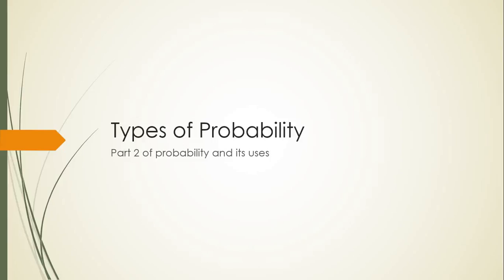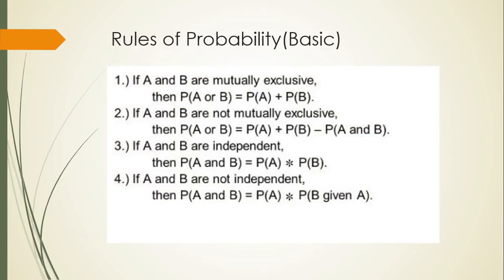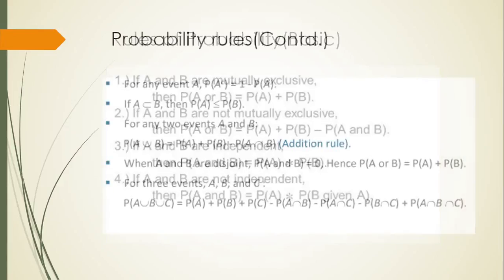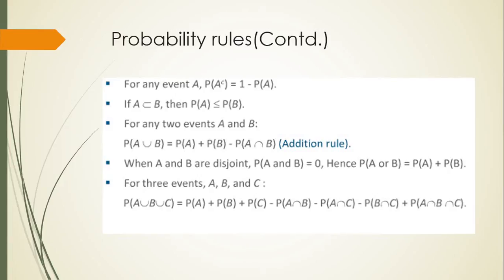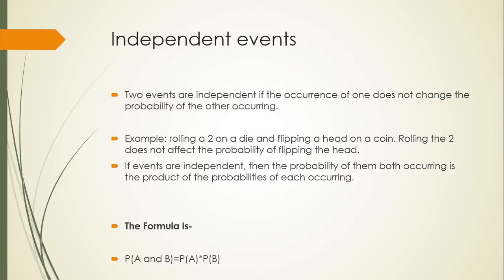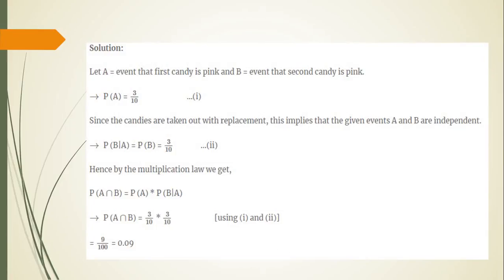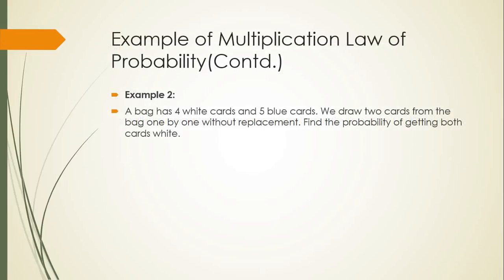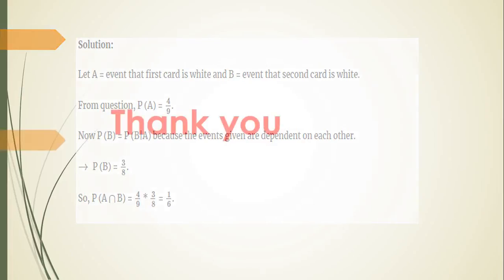Probability and its uses part 2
This is the second part of the video Probability and its uses